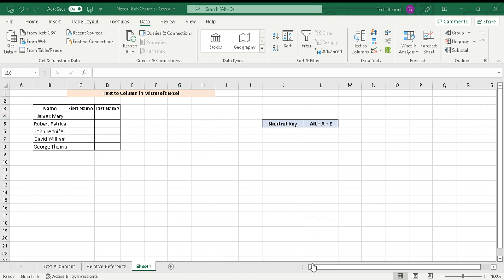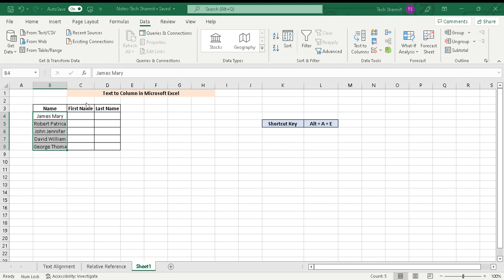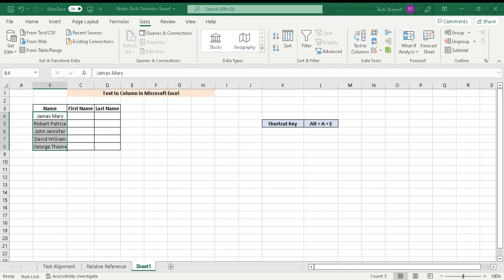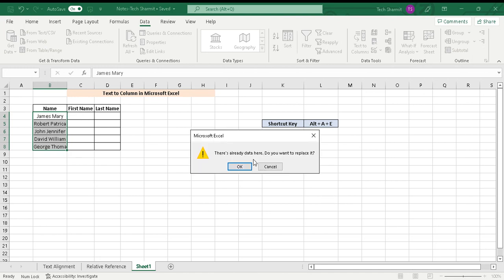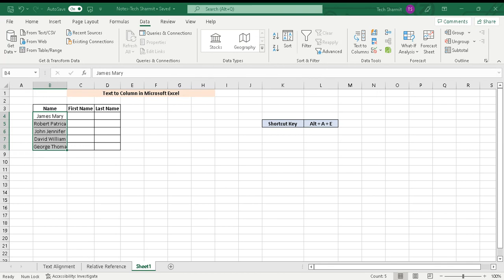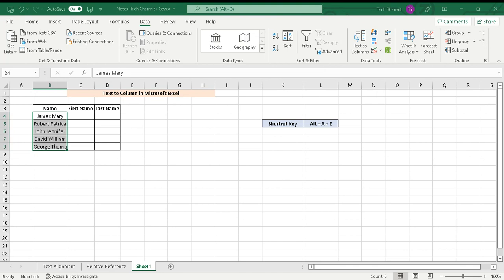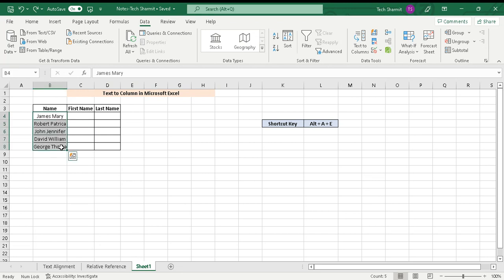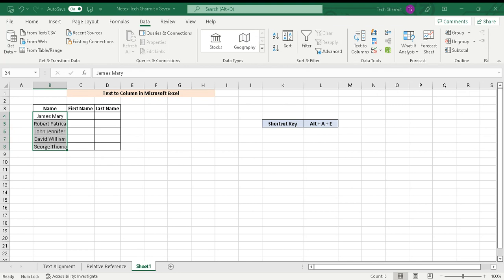text to columns in excel | ms excel full course | Complete Microsoft Excel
1. Introduction of text to a column in excel.
2. Example of a delimited and fixed text to a column in excel.